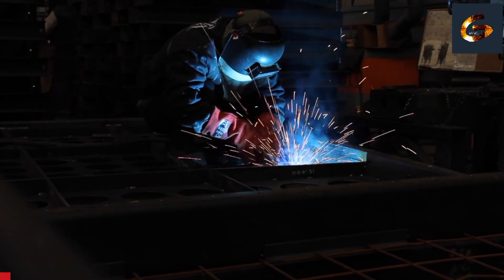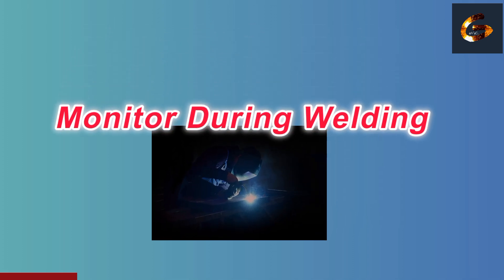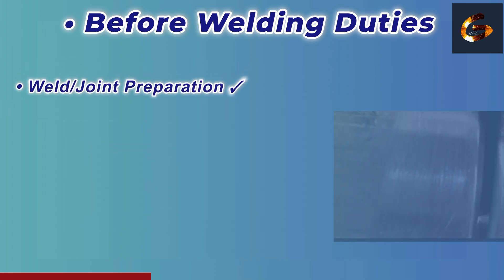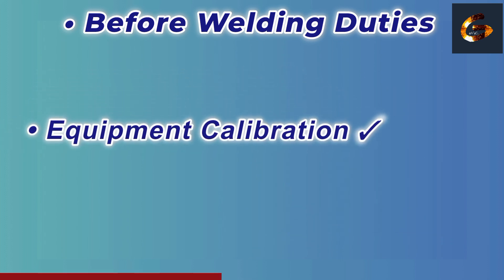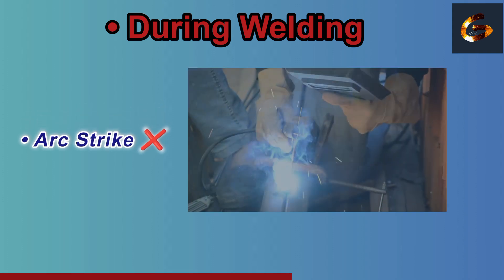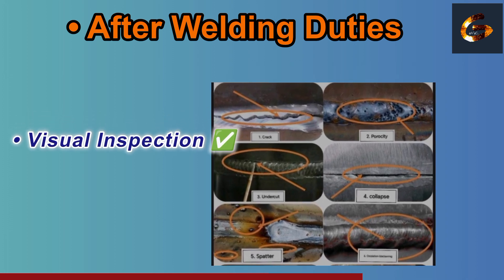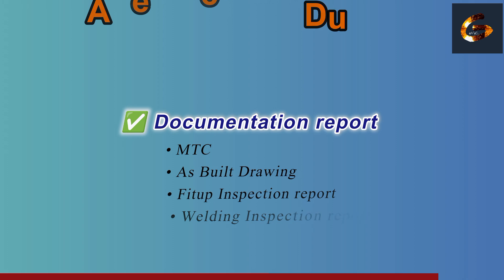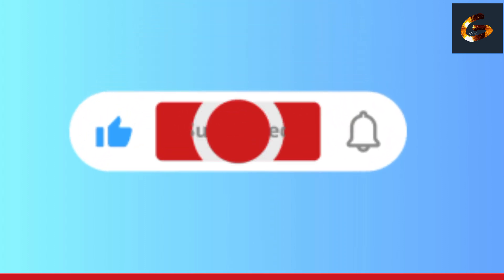Welding Inspection Job Role | QA/QC Inspector Duties & Responsibilities Explained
🔧 In this video, we’ll explain the duties and responsibilities of a Welding Inspector (QA/QC Inspector) in simple language.

🎯 Topics Covered:
– Welding inspection before, during, and after welding
– QA/QC documentation
– Fit-up, WPS, Welder qualification, Visual inspection

👉 This video is perfect for:
– QA QC Engineers
– Welding Inspectors
– Freshers looking for Gulf jobs
– Anyone preparing for CSWIP3.1 or QA/QC job  interviews

00:00 Introduction
00:53 - Before Welding Duties
01:56 - During Welding Inspection
02:46 - After Welding Inspection

– QA QC Job Roles
– WPS, PQR, NDT Basics
– Welding Defects & Inspection